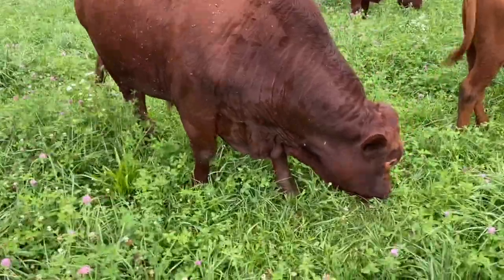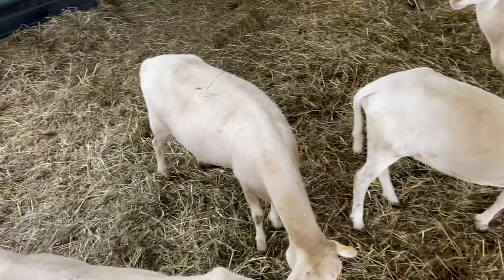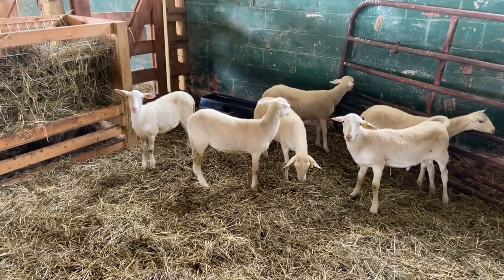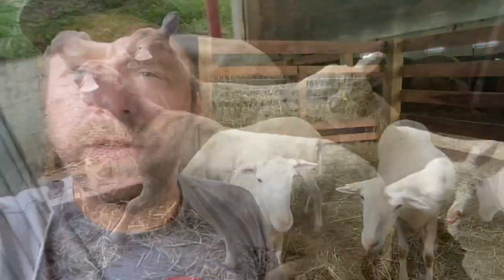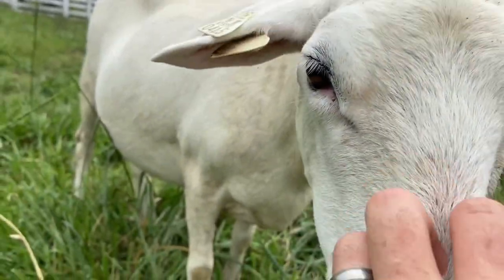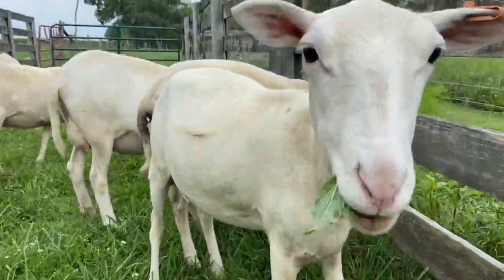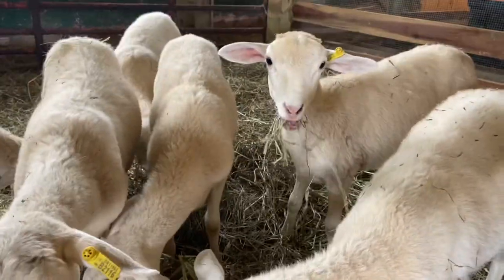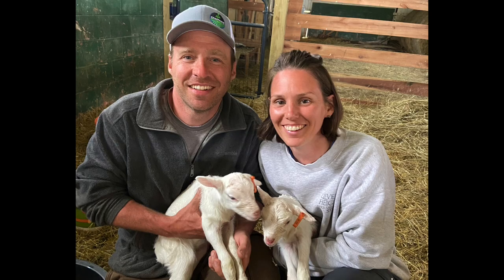Why St Croix Sheep?…Are They the Silver Bullet Grass-Fed Homestead Breed???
Some candid thoughts based on our 3+ years of experience with St Croix sheep.